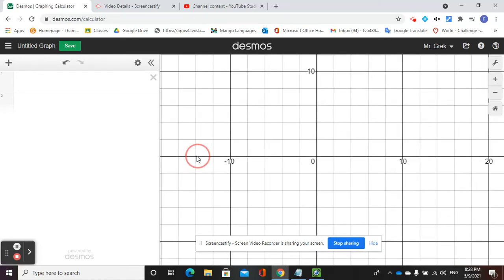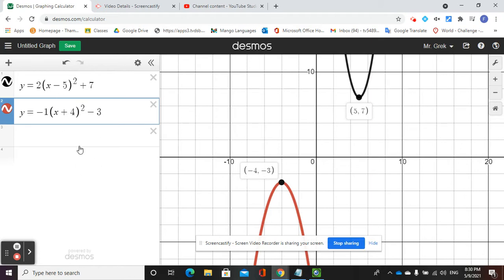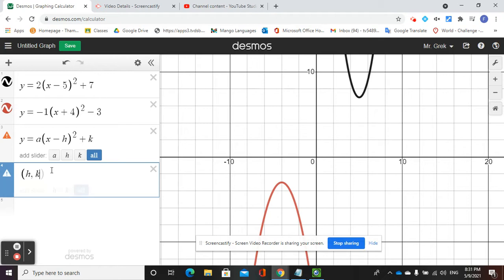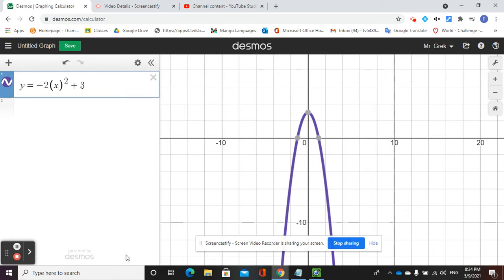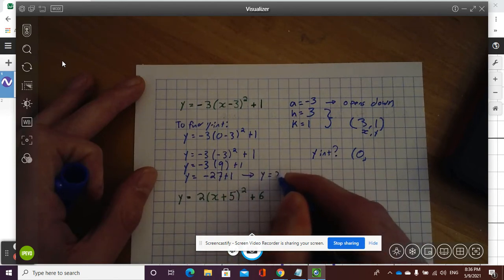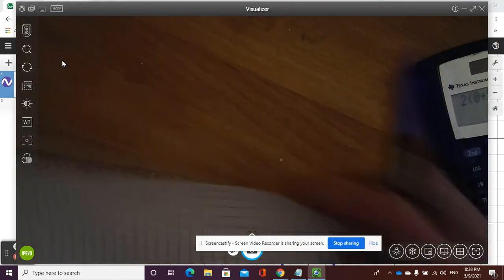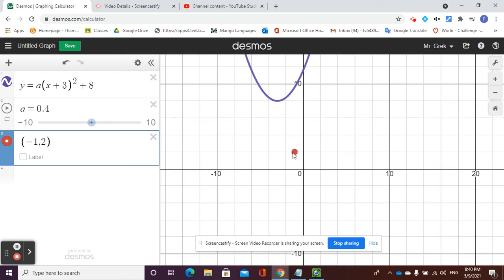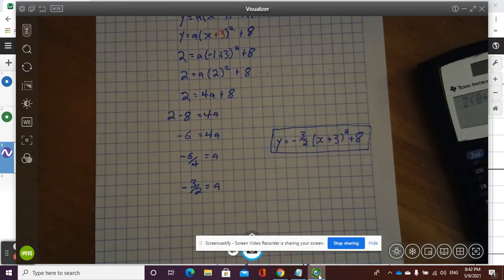Unit 2 - Vertex Form